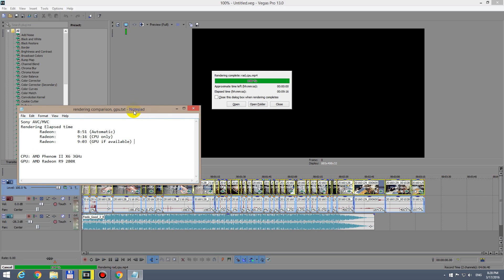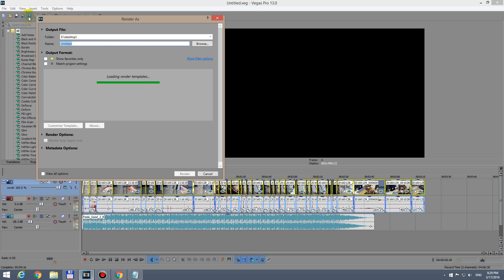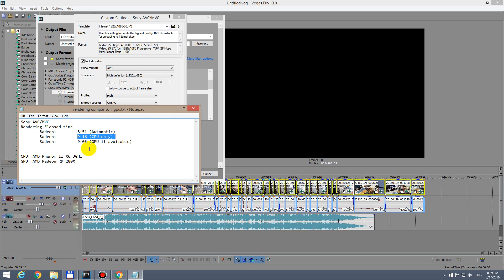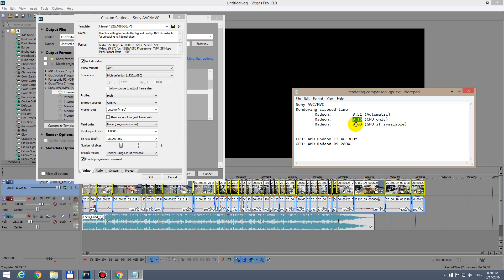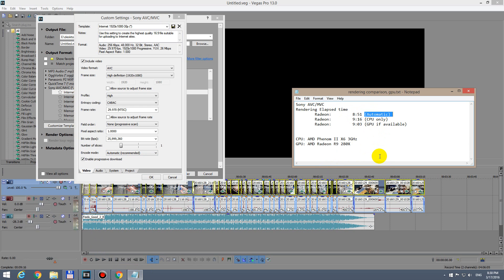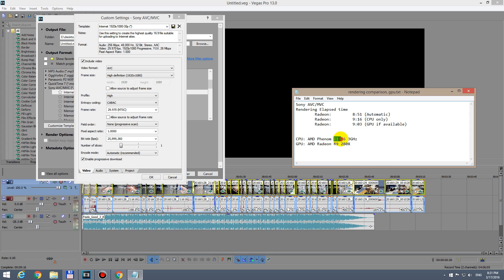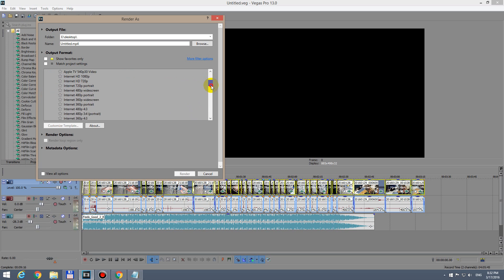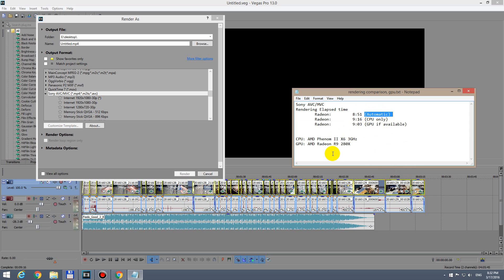Video Rendering Comparison (Elapsed Time, Sony Vegas, Sony AVC/MVC codec)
Video Editor Software: Sony Vegas Pro 13
Codec: Sony AVC/MVC

Rendering Elapsed time:
  8 min, 51 sec (Automatic) -- fastest
  9 min, 16 sec (CPU only)
  9 min, 03 sec (GPU if available)

CPU: AMD Phenom II X6, 3GHz
GPU: AMD Radeon R9 280X, 3GB RAM, 384bit
RAM: 8GB DDR3, PC-12800, 1600MHz